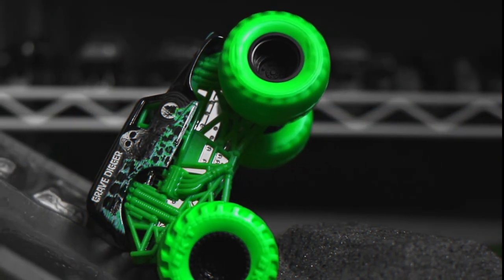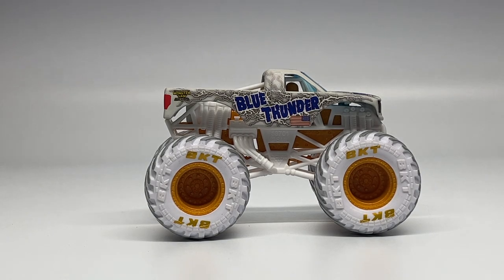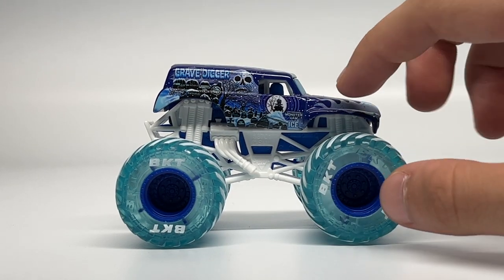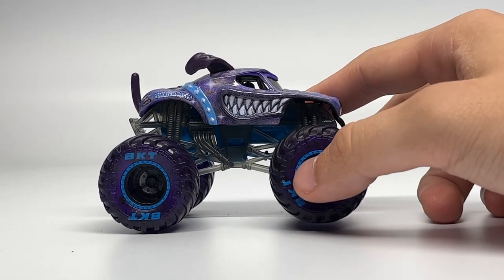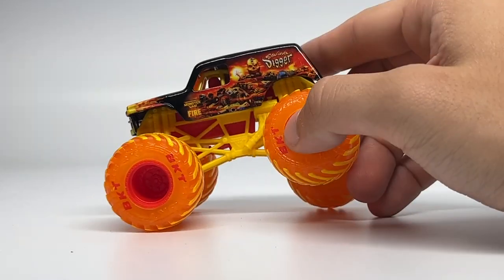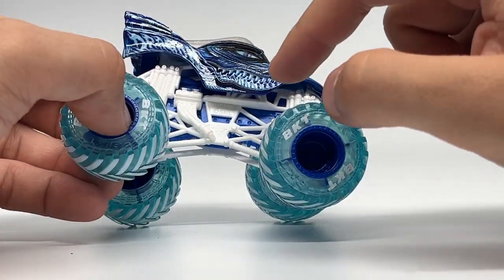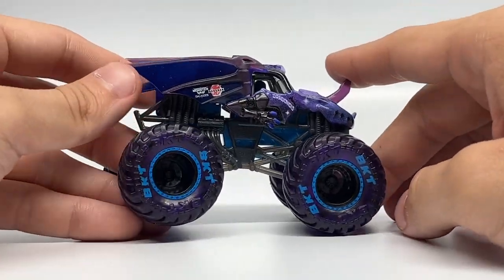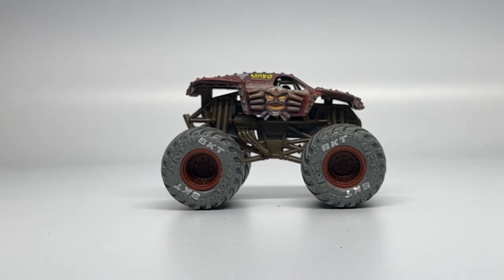SPIN MASTER MONSTER JAM WALMART THEMATIC 12-PACK!